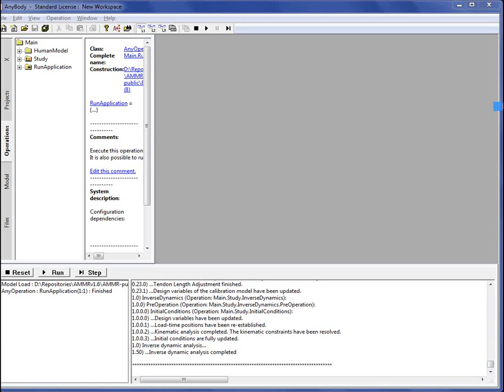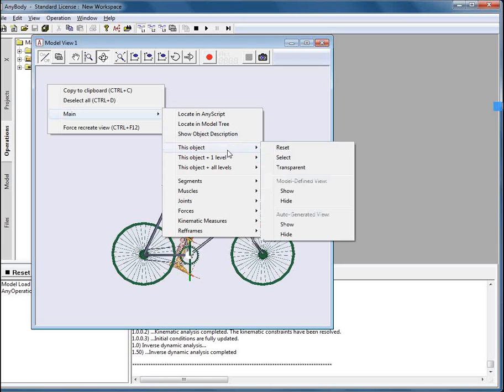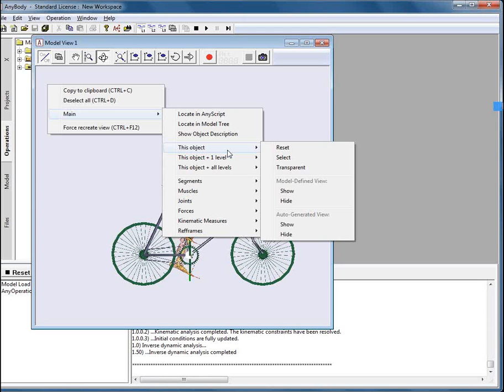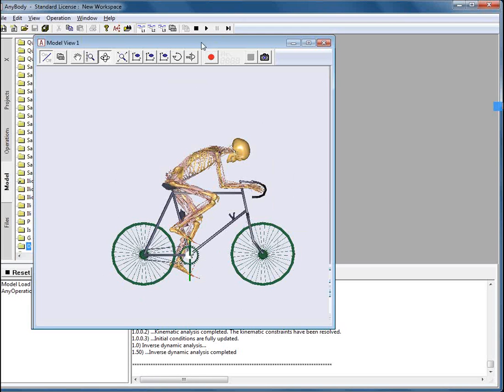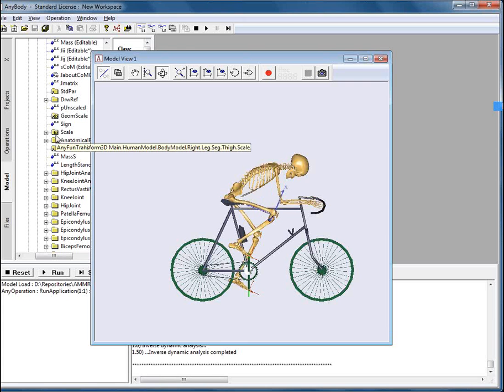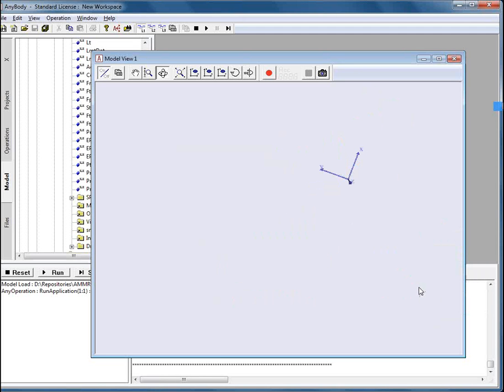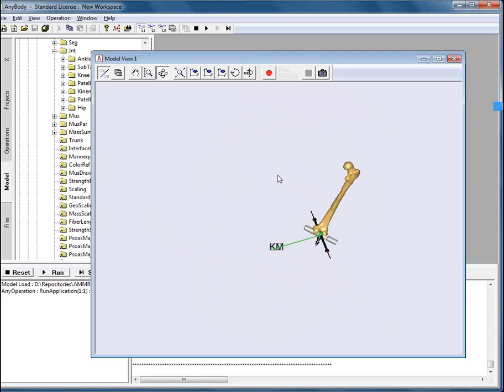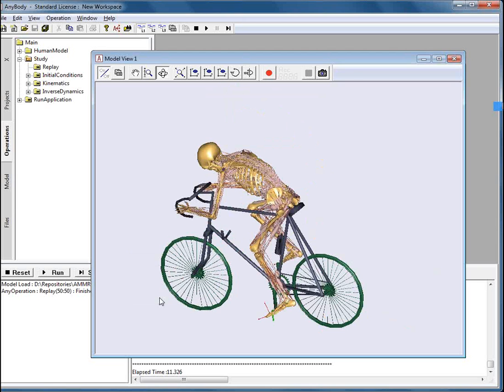Using the Model View in the AnyBody Modelling System version 6.0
This video is a short demonstration of how to work with the Model View window in AnyBody Modelling System version 6.0
For better quality please switch to the HD (720p) version.